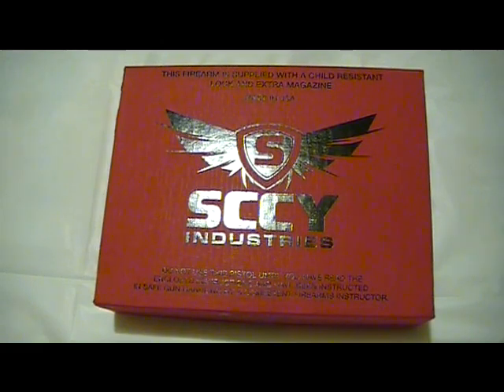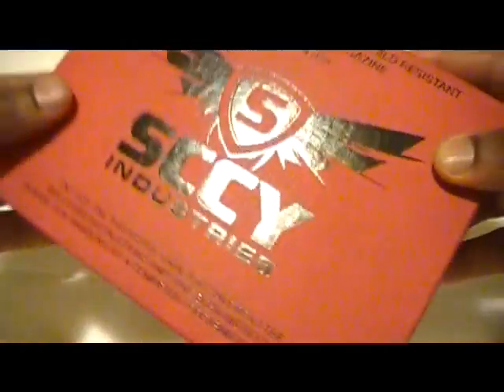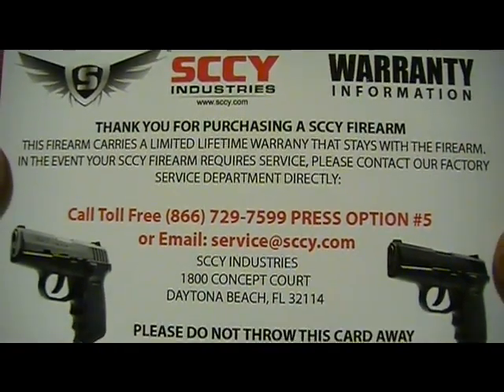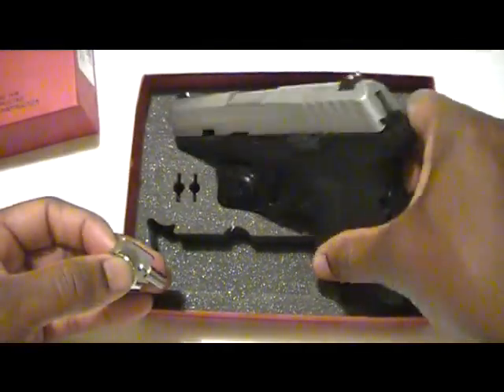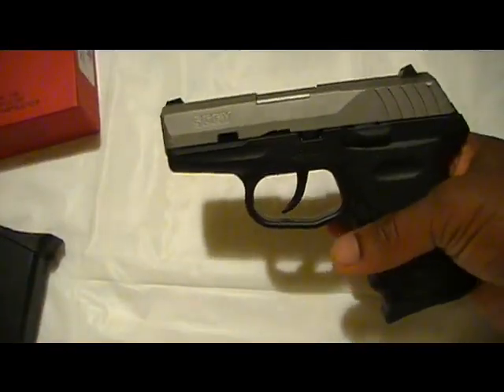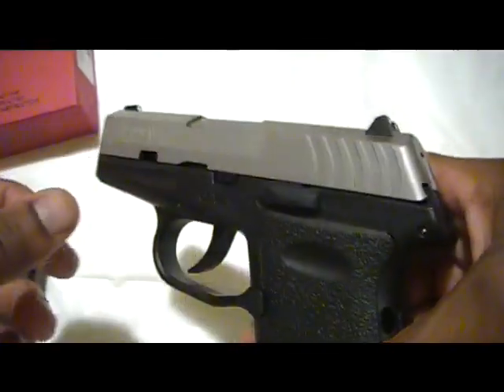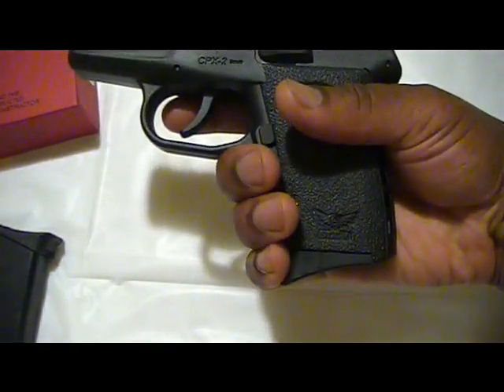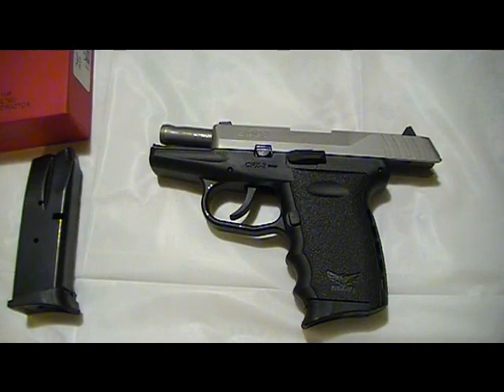Sccy Industries CPX-2T Unboxing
This is an unboxing video of my brand new Sccy Industries CPX-2T pistol. It is a 10 shot 9mm pistol that seems to have all the attributes I like in a potential CCW. Only time and testing will tell. In this video, I am taking it out of the box for the first time and actually unlocking it for the first time